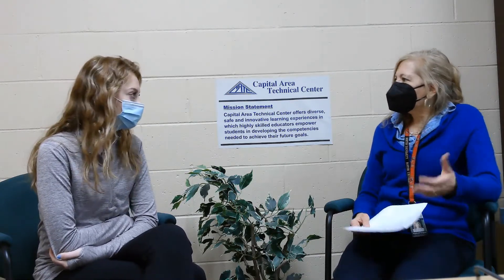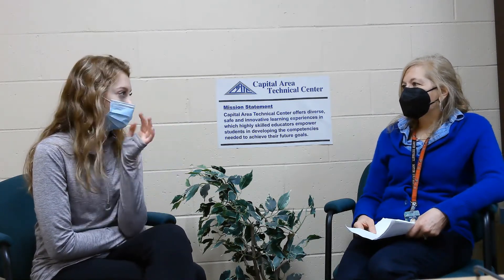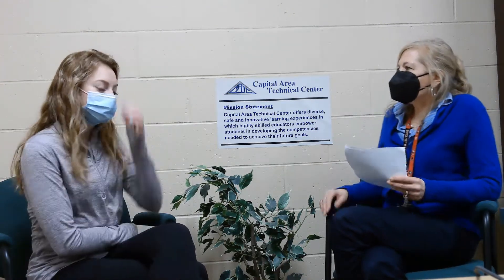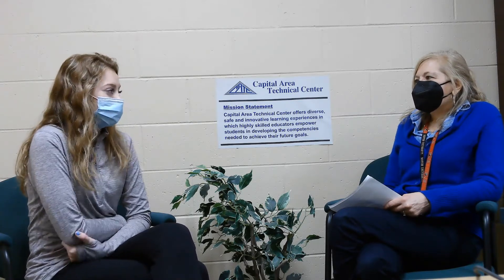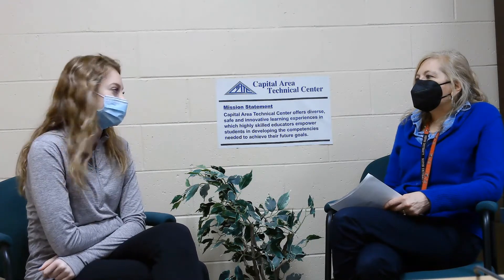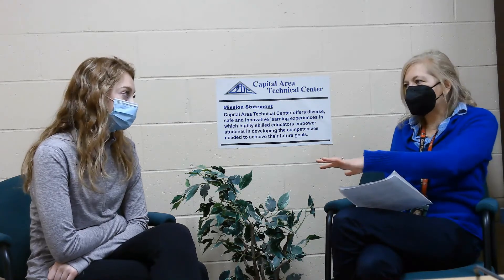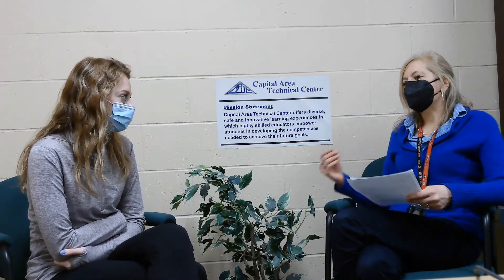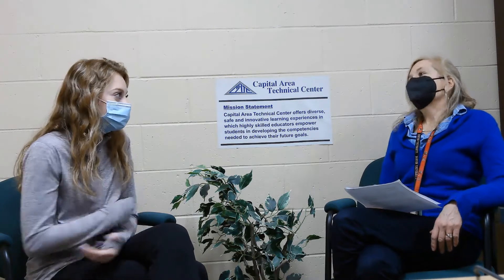Technically Speaking January 13, 2022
In this episode, meet our December, 2022 Professionals of the Month at Capital Area Technical Center in Augusta, Maine. Raegan Bechard is from our Certified Nursing Assistant program.  Zachary Pouzol is from our Culinary Arts program.